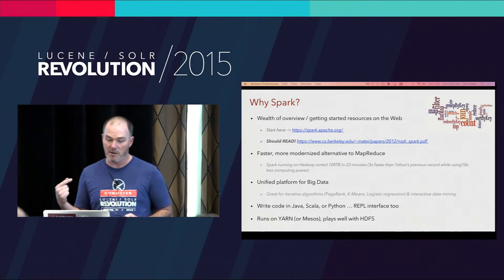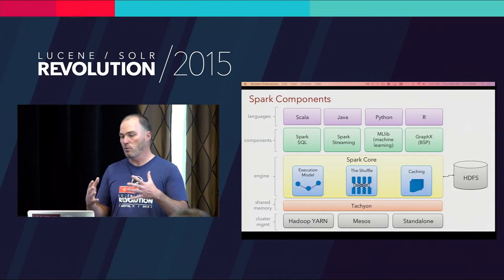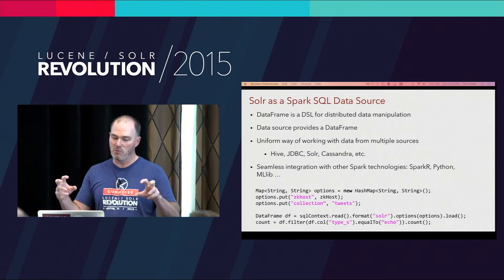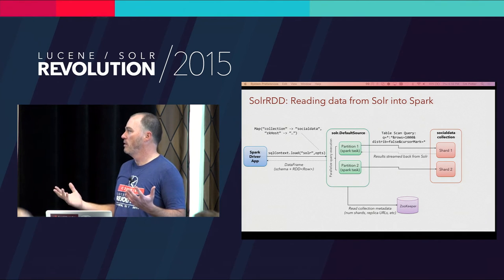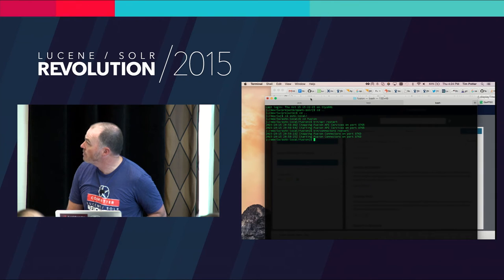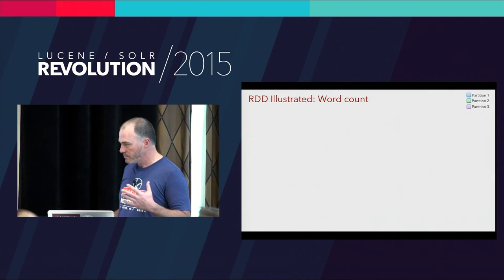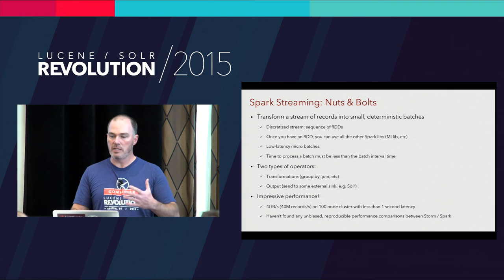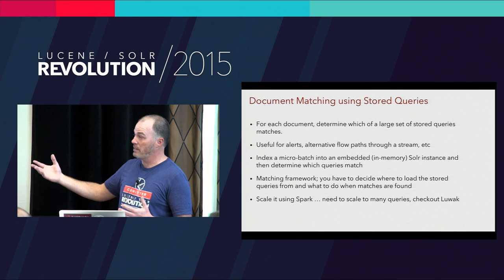Solr & Spark for Real-Time Big Data Analytics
Lucidworks Senior Engineer and Lucene/Solr Committer Tim Potter explains how
Spark, the leading real-time analytics and machine learning platform, and Solr, a highly scalable search platform, can be integrated to solve even the most demanding big data problems. Using these powerful tools together will allow you to develop your own large-scale search solution.

This presentation also guides you through:

- Using Solr as a SparkSQL DataSource
- Combining Solr data with data from other enterprise systems to preform innovative analysis tasks at scale.
- how to index data into Solr in real-time using Spark Streaming
- how to pull data from Solr to train machine learning models.

Presented at Lucene/Solr Revolution 2015 by Tim Potter, Lucidworks.